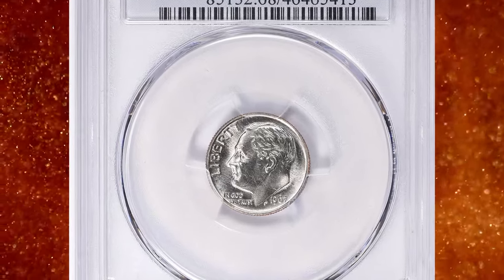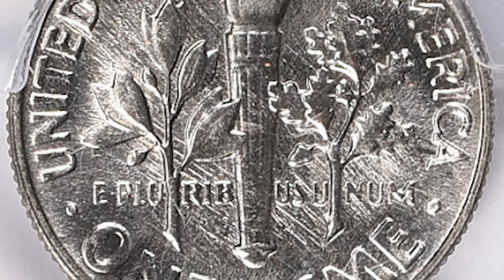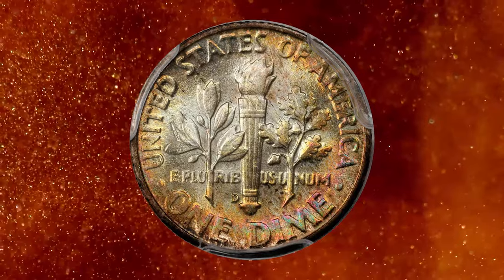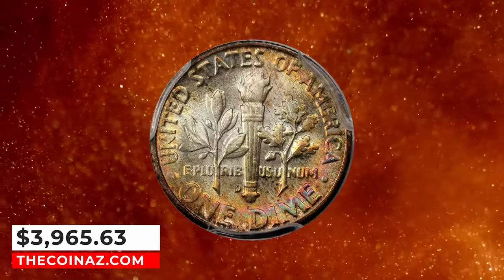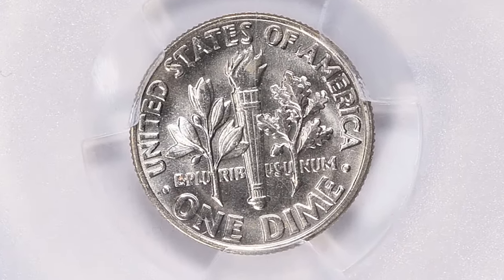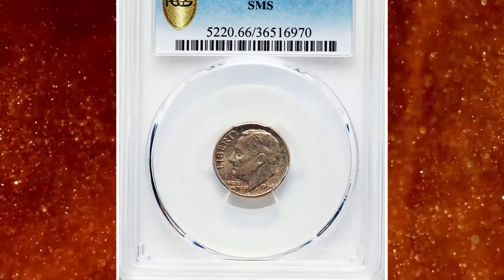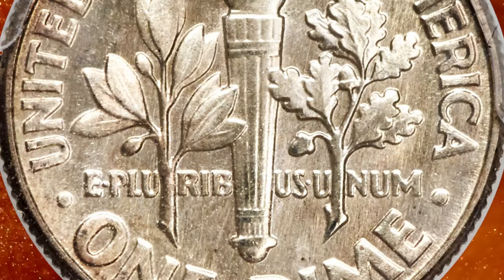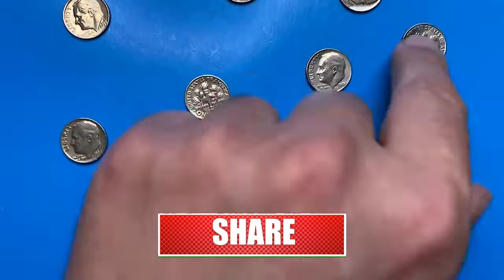TOP MOST VALUABLE DIMES IN CIRCULATION – Rare Roosevelt Dimes in Your Pocket Change Worth Money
Discover the rare Roosevelt dimes worth money in circulation! Learn about the most valuable dimes that could be in your pocket change right now.